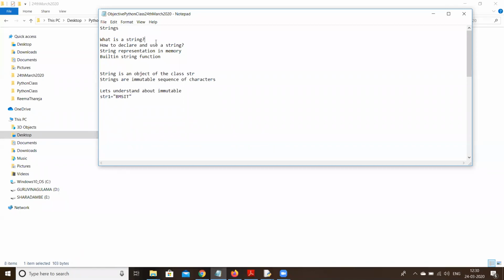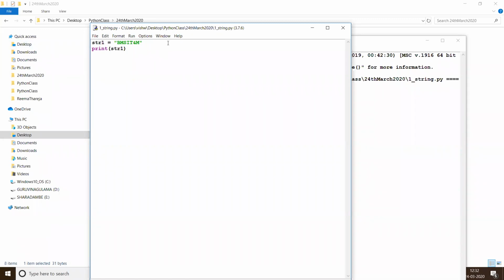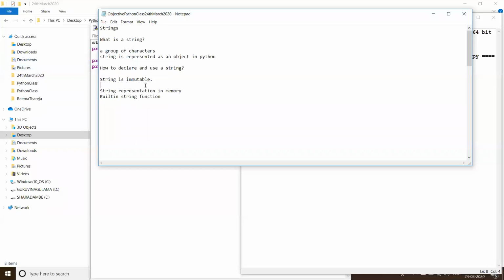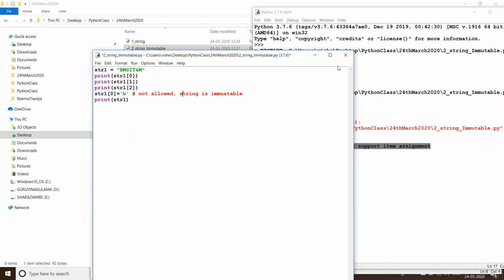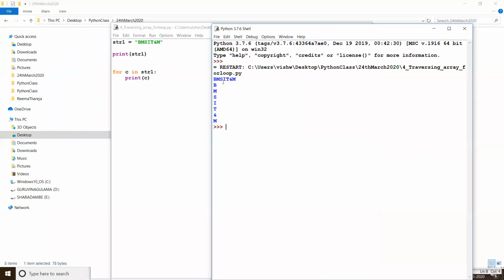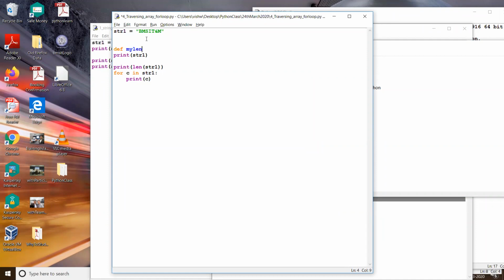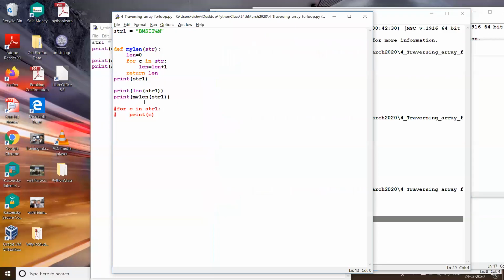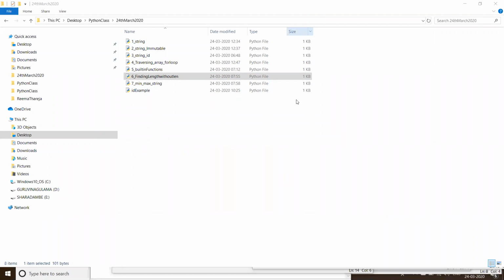OpenElectivePython Dr VK Strings1